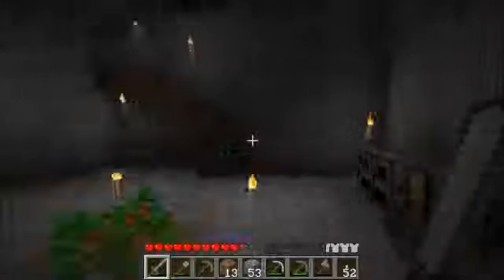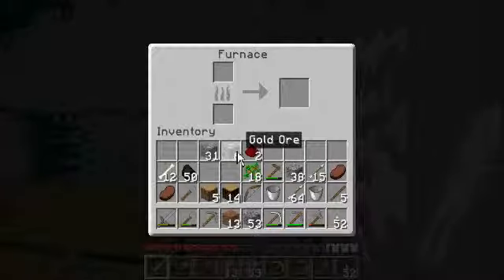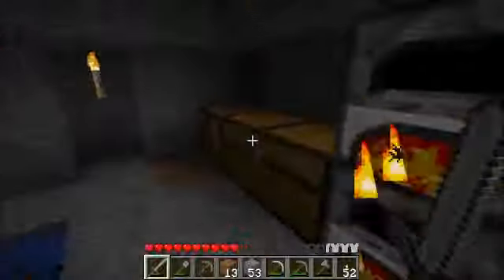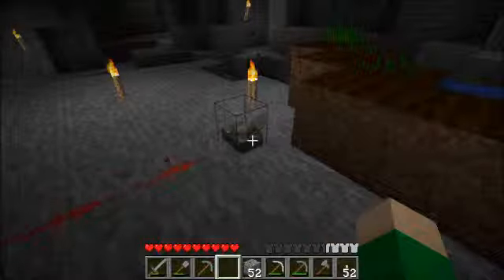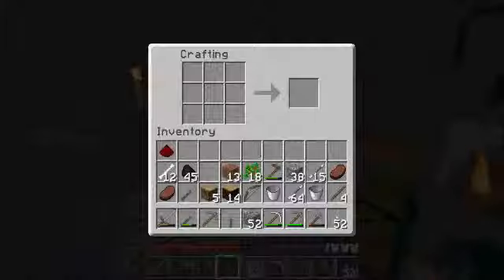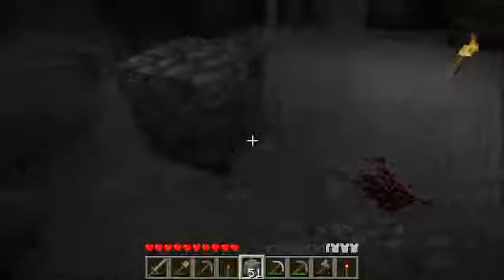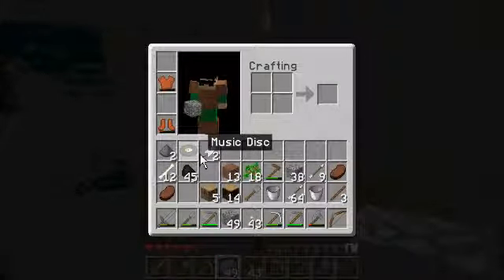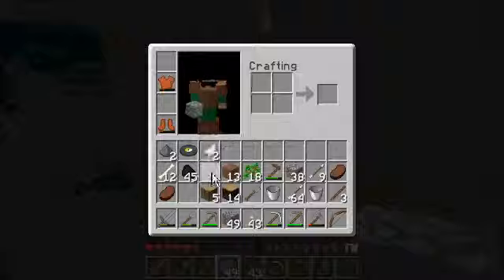Let's Play Minecraft 14: Record Breaker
There's lava everywhere, but that doesn't stop me from bagging a rare item.